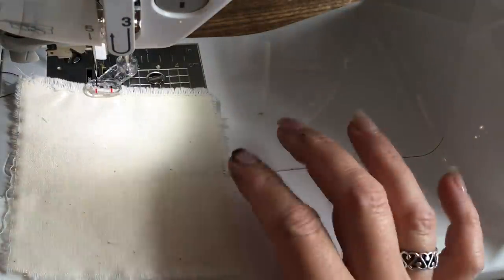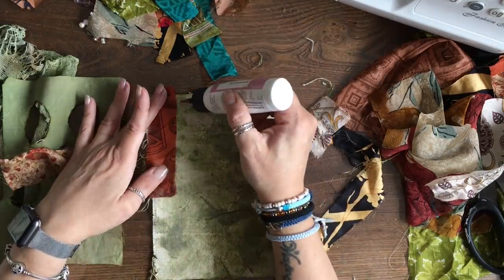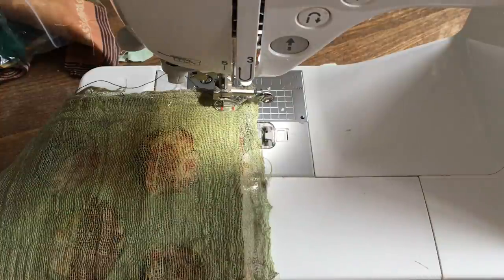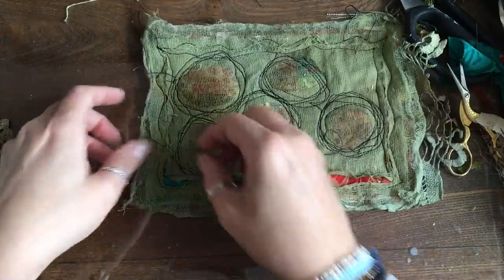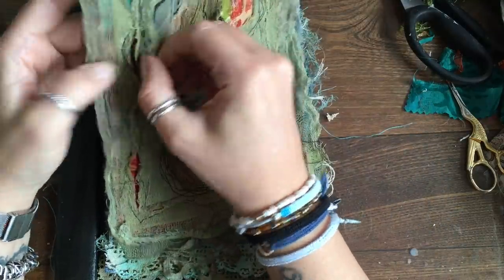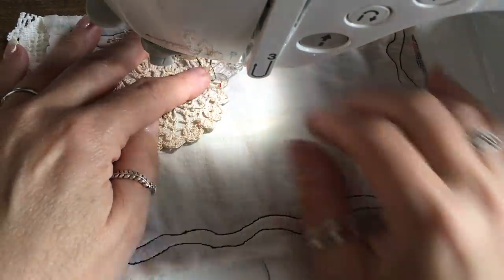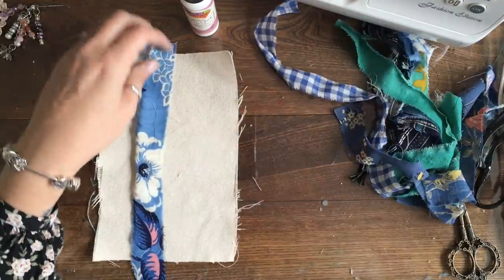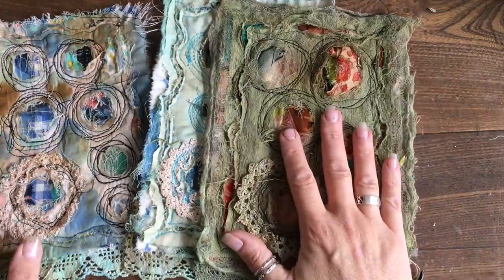Fast Flow Stitching Collaboration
I really hope you enjoy this series and find it helpful and inspiring.

Thanks again and take care Tracie xx